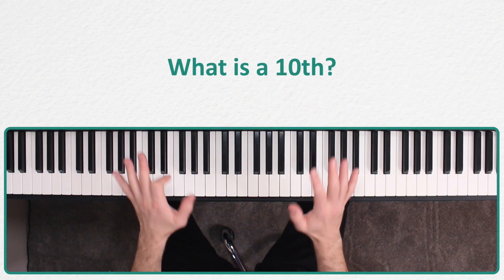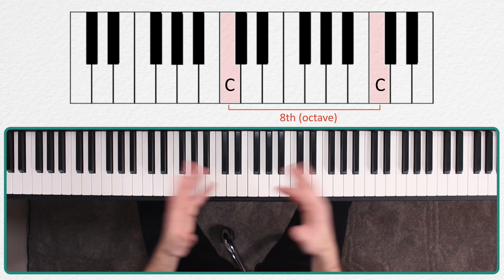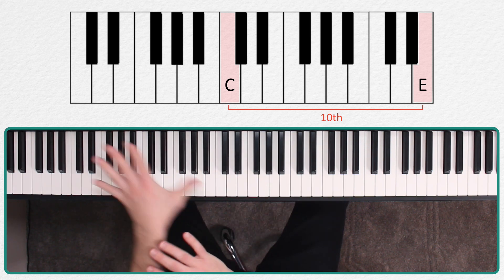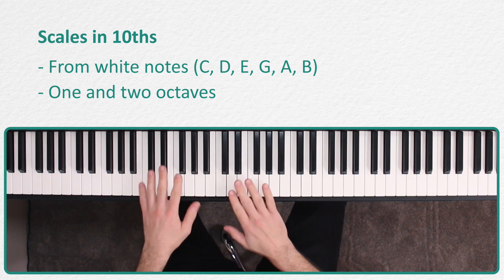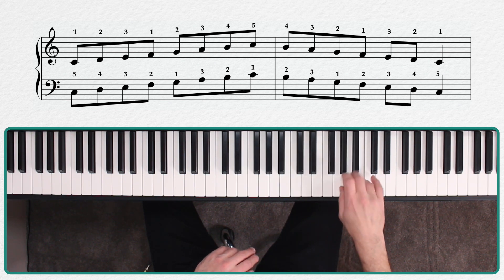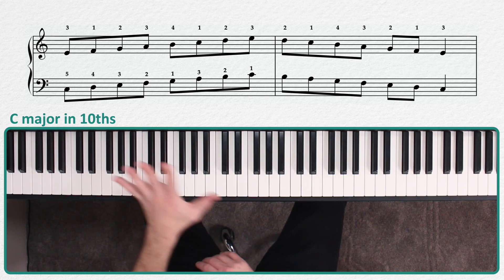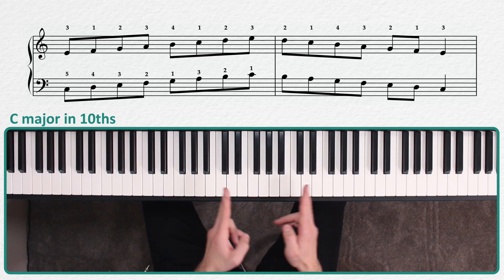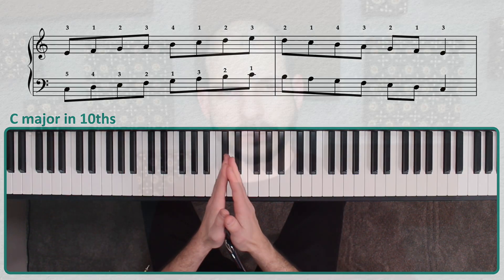Playing Scales in 10ths | Piano Techniques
Playing Scales in 10ths

Knowing your scales inside and out is a valuable part of understanding how to move around the keyboard, and is also important for knowing about how music works. The problem is that, once you've learned how to play two-handed scales in multiple octaves, it can become monotonous to always practice them that way. There are numerous ways to spice up your scales practice that will not only make practicing scales more interesting, but will go significantly further towards improving your skills. In this lesson we'll look at one of the most popular variations of scales practice: playing scales in 10ths. Liberty Park Music piano instructor West Troiano shows us how it's done.